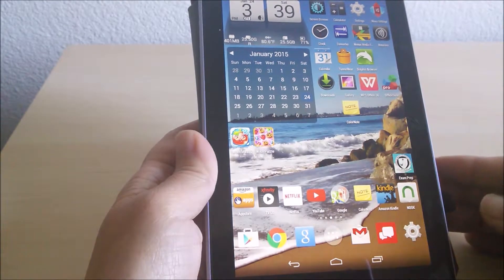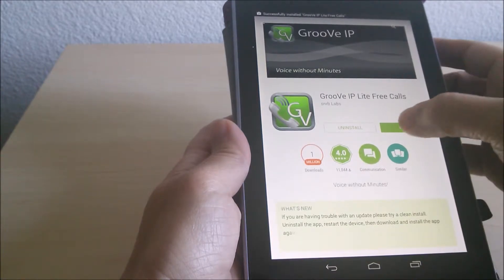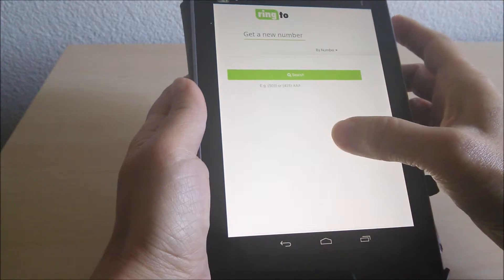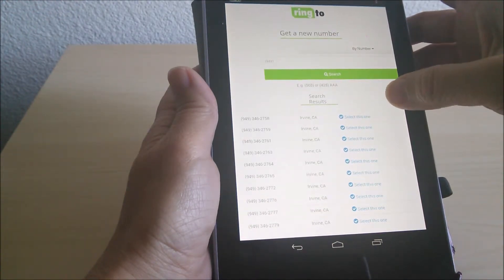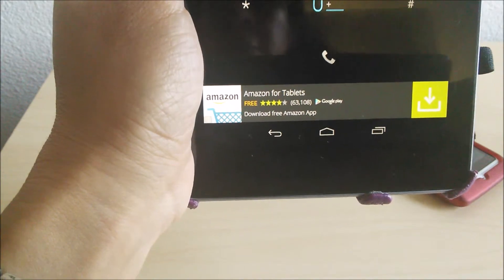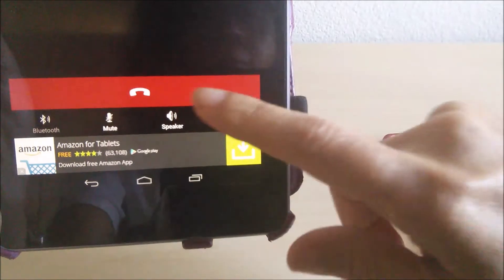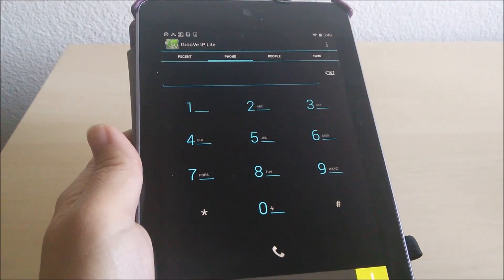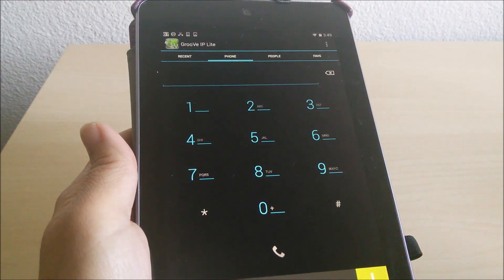Make free calls over wifi from your Nexus 7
Use GrooveIP Lite app to make free phone calls over wifi from your Nexus 7